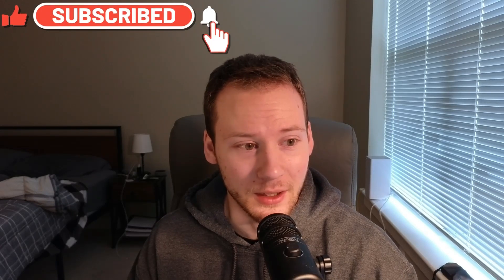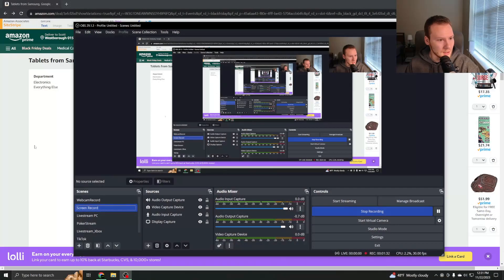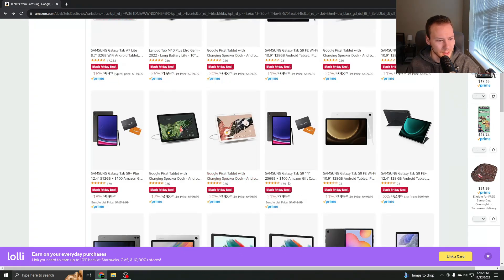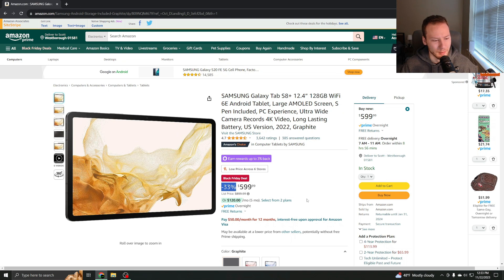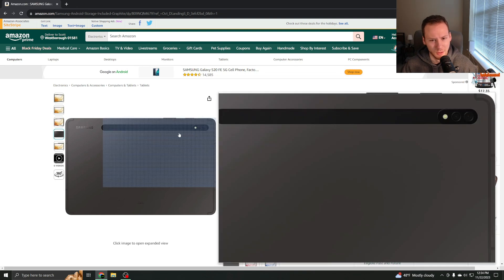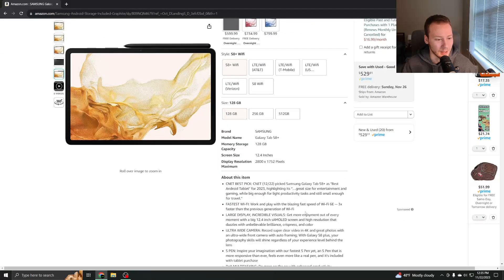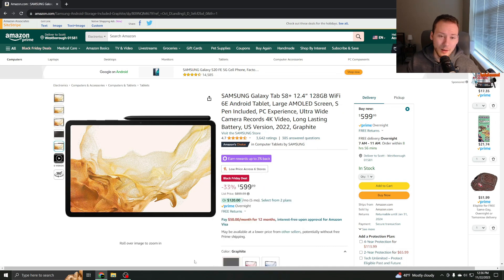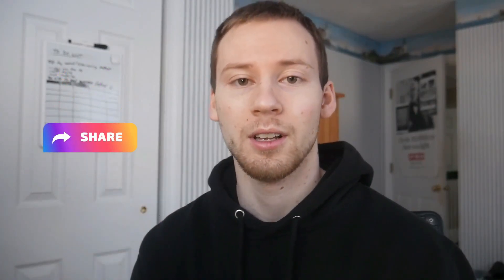Massive Samsung Tablet Black Friday Deals Going on Now!!!!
Tab S8+

Tech I use